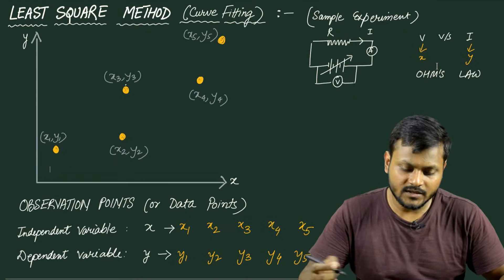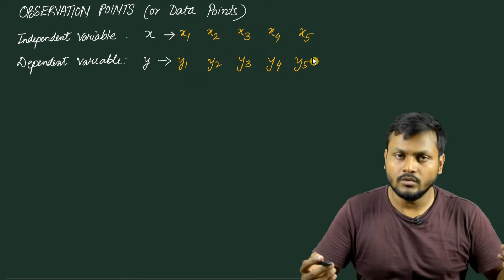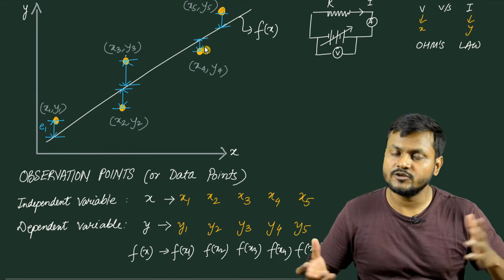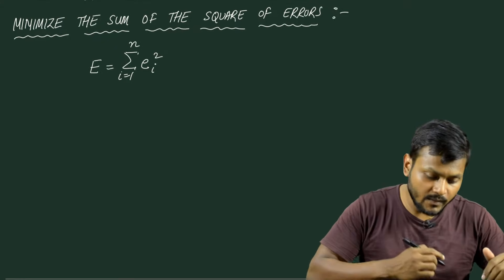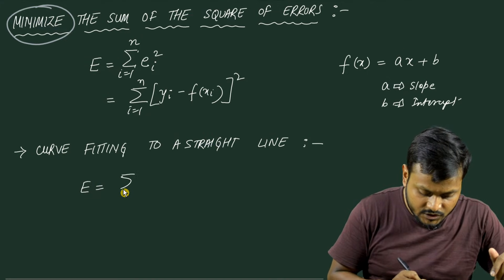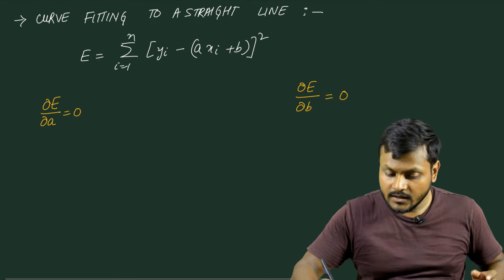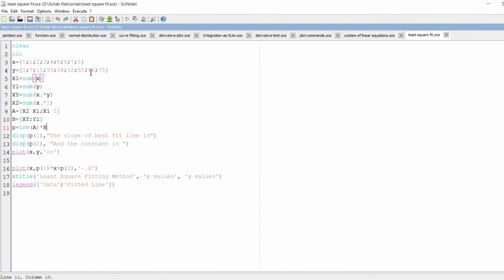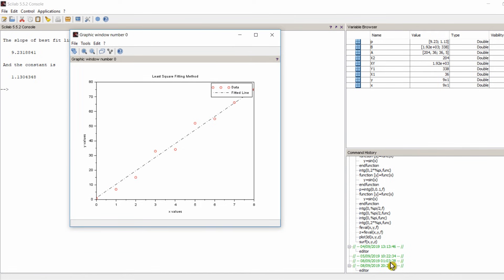Least Square Method (Curve Fitting)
Least square method or Least square regression is an approach followed in curve fitting, where we obtain the best-fit curve/line corresponding to a set of data points. This approach tries to minimize the sum of the square of the errors (or residuals) in the set of data points.

In this video, I try to obtain the slope and intercept of a best fit straight  line passing through a set of data points using the Least square method.